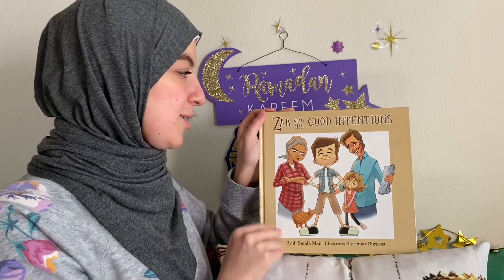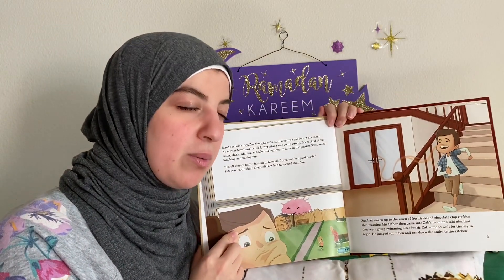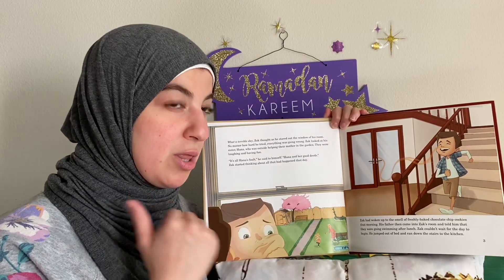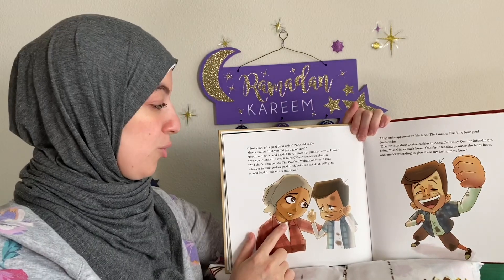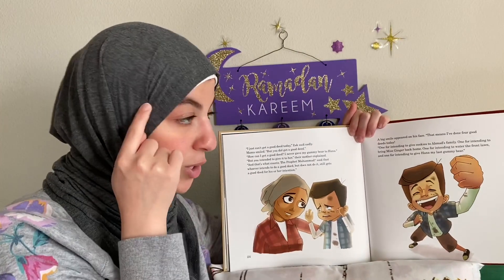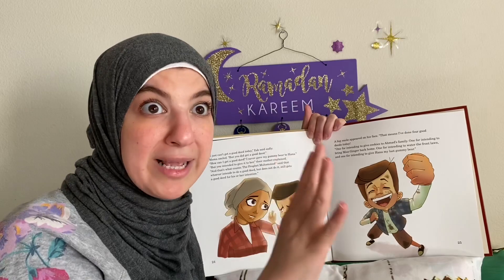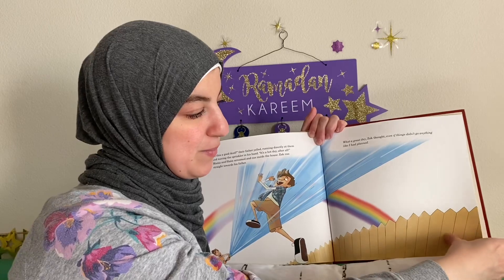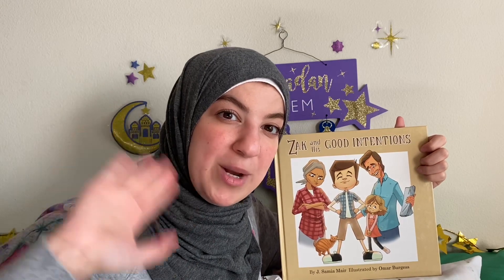Zak and His Good Intentions by J.Samia Mair- Story time by Amani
Zak and his sister Hana decide to see how many good deeds they can do in one day. However, everything is going wrong for Zak!